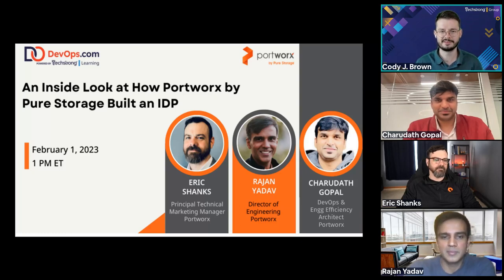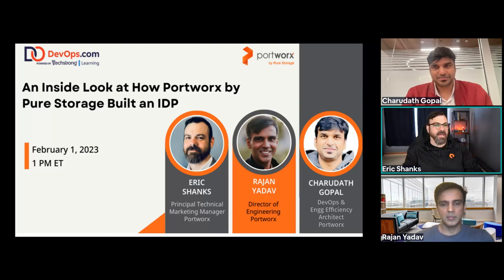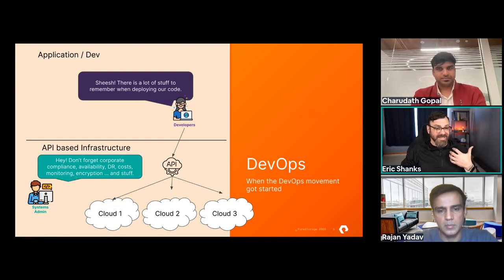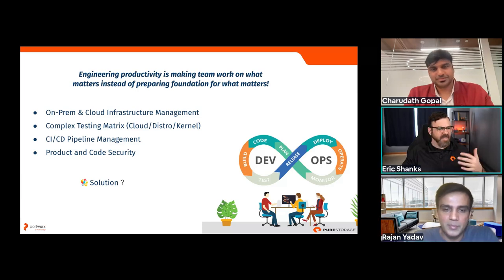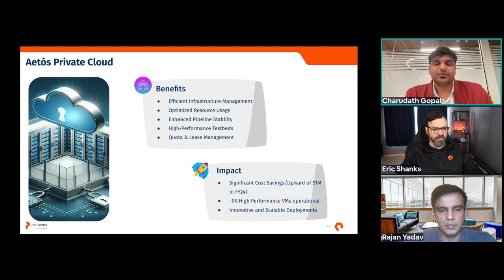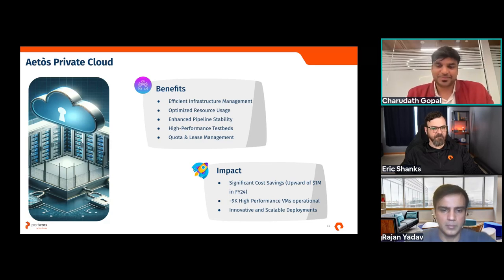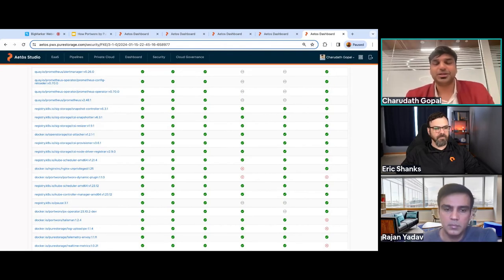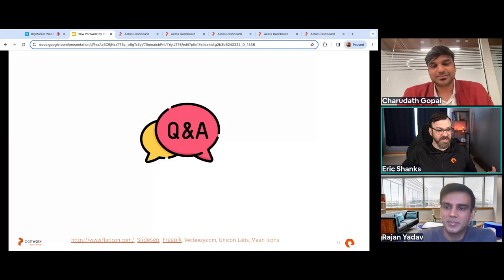An Inside Look at How Portworx by Pure Storage Built an IDP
Platform engineering is gaining traction due to its role in accelerating business outcomes, enabling developer self-service and driving greater productivity. One of the key pieces of any successful platform engineering strategy is the internal developer platform (IDP). But setting up an IDP isn't a quick fix. Doing so requires organizational set up, collaboration and interactive changes within the organization. Creating an internal developer platform involves setting unique goals to enhance customer experiences by providing easily accessible services for various groups within your organization.

Although there's no quick solution for building a platform that speeds up development and eliminates service tickets, platform teams should aim to make data universally available and to achieve feature parity across a storage platform, enabling applications to be developed once and run anywhere. In this Techstrong Learning Experience, you'll see how the Portworx engineering team built their internal developer platform.